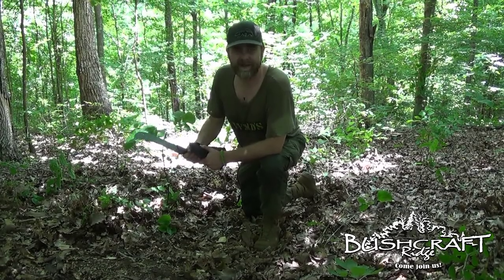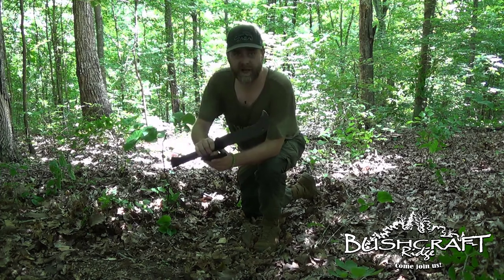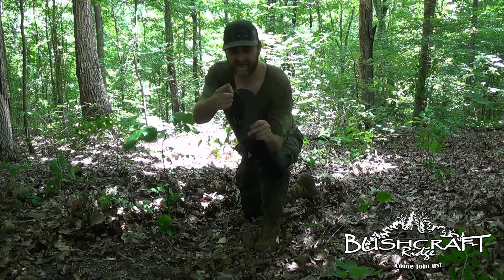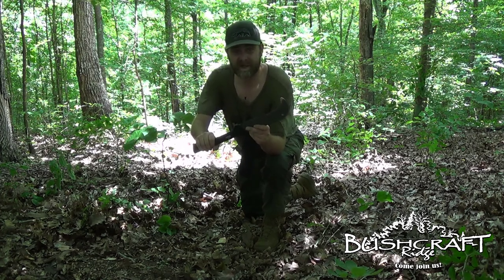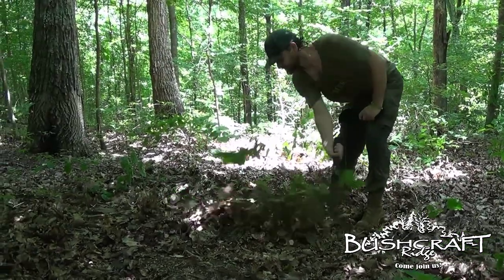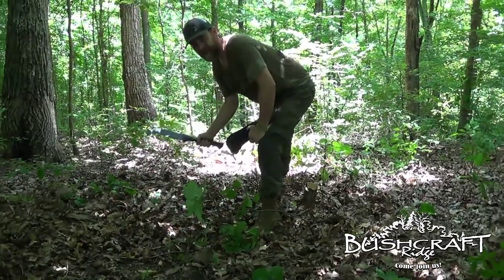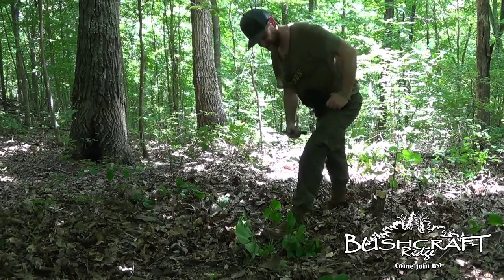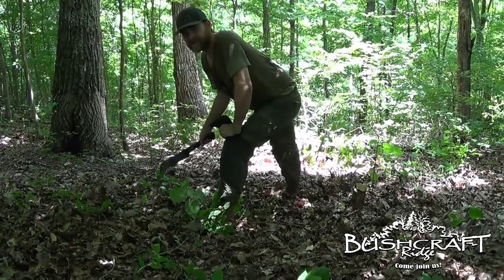Gear Reviews: Gerber Brush Thinner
This is a quick gear review and demo of the Gerber Brush Thinner.